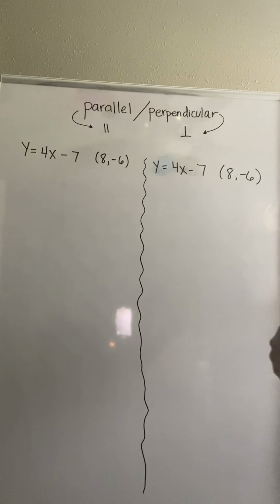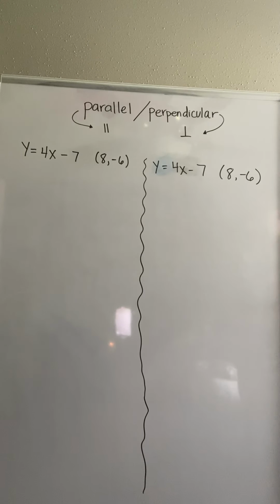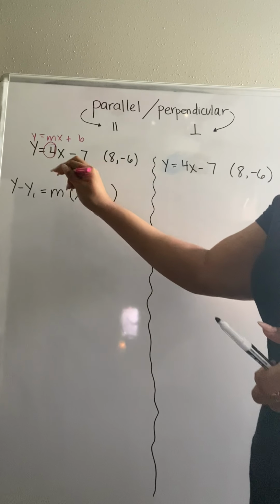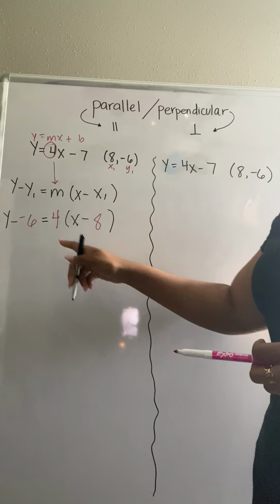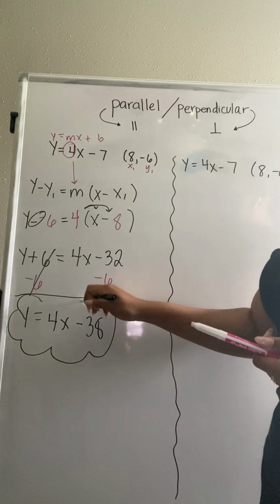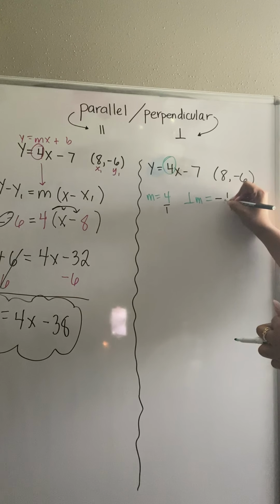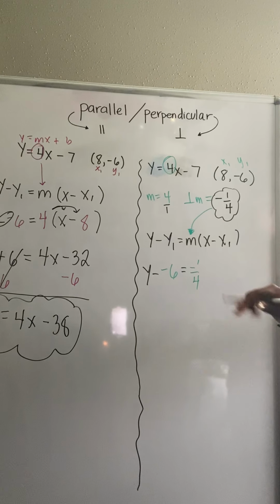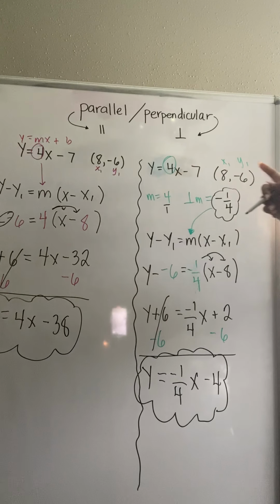Writing equations of parallel and perpendicular lines